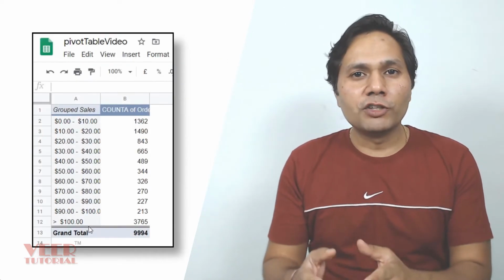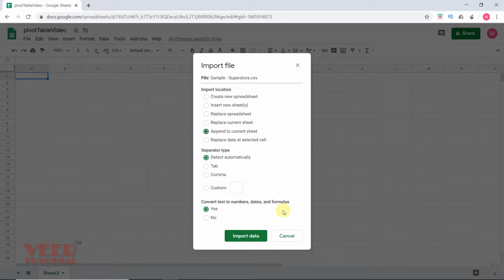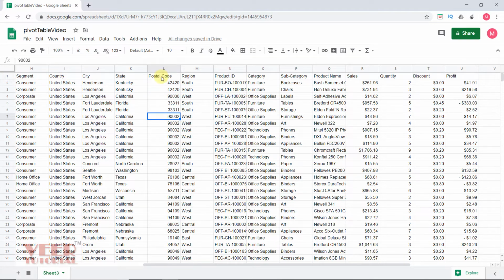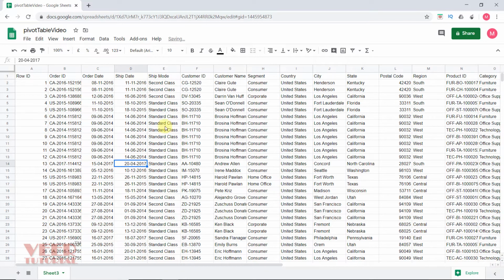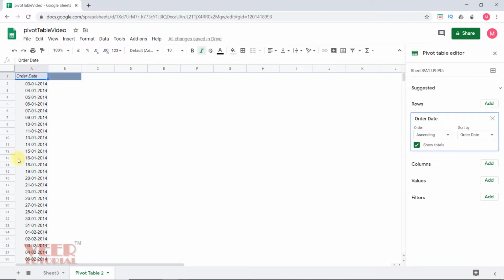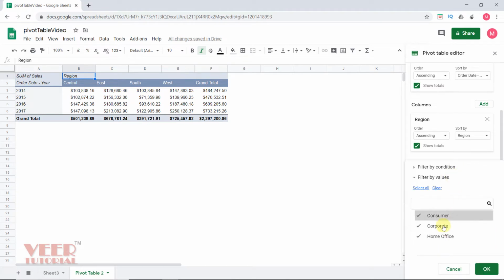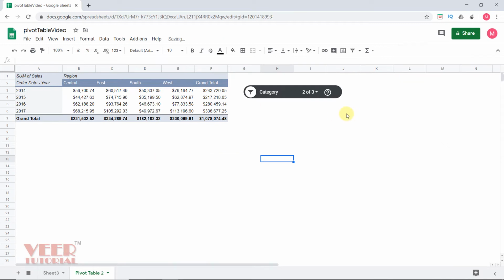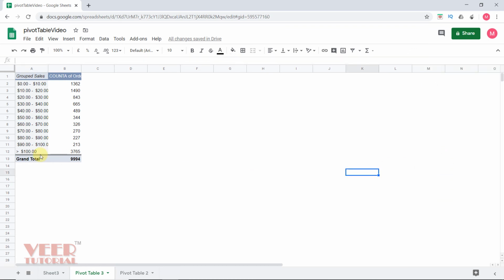Pivot Table in Google Sheets | Google Sheets Tutorial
Learn pivot table in Google Sheets, Pivot table is used to summarize large data into small table in meaningful way. in this example we will take example of 10000 rows of large sales data and generate some useful reports using pivot table in Googlesheets.